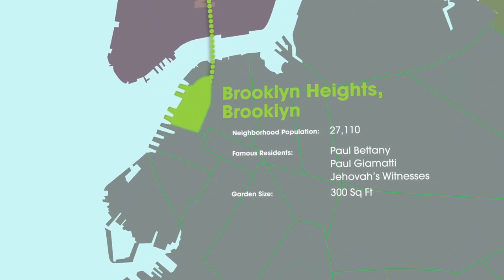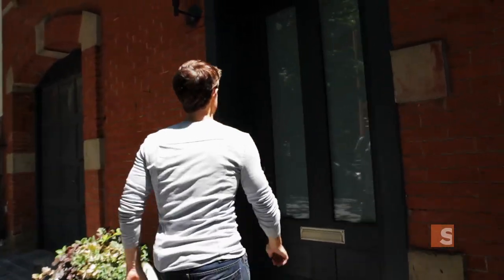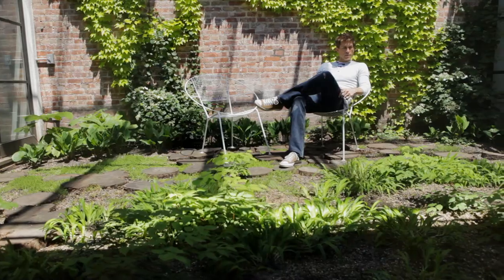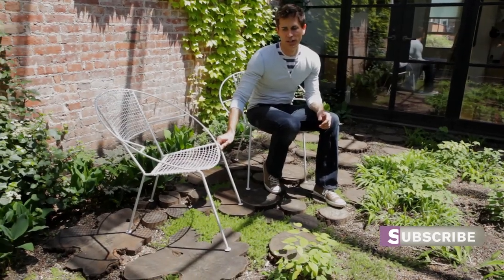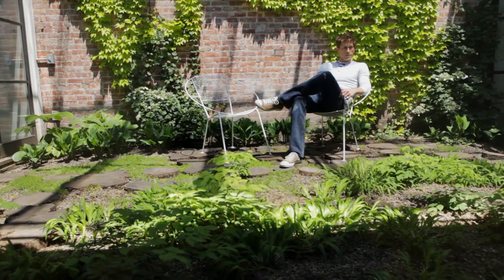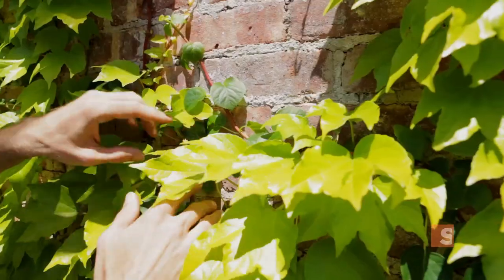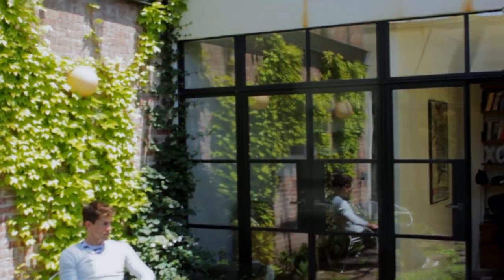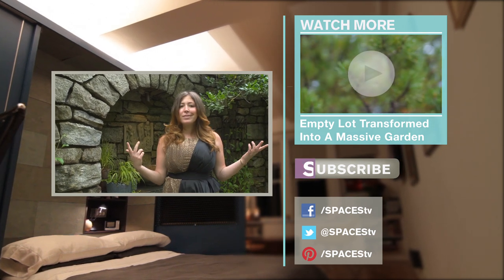An outdoor atrium where a room used to be - Urban Gardener video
Brooklyn Heights home turns a room into an outdoor atrium with growing vines on a beautiful accented brick wall. Very cool!

Urban Gardener is a video series dedicated to exploring some of the most interesting city green spaces and meeting some of the most creative urban gardeners around the US, whether they're just off a street or ontop of a skyscraper - we'll find 'em.

This series is produced by SPACES - a YouTube original Home + Design channel.